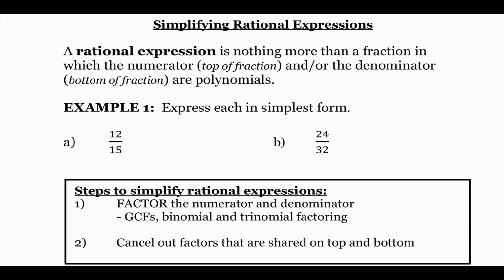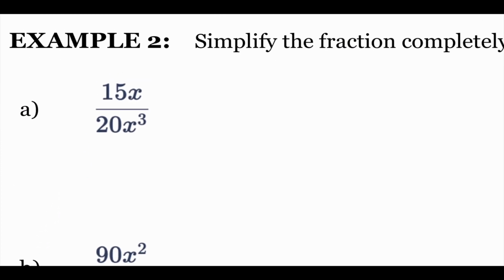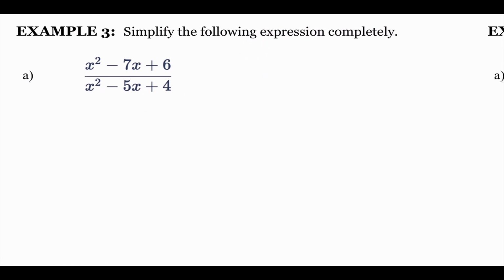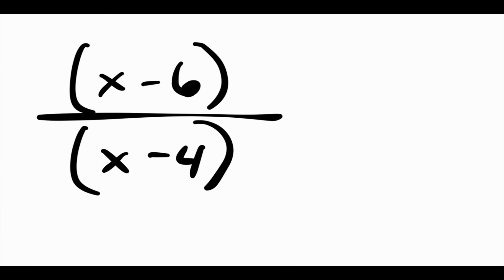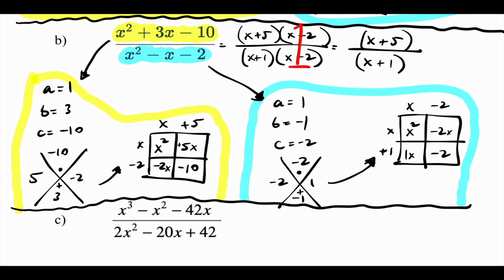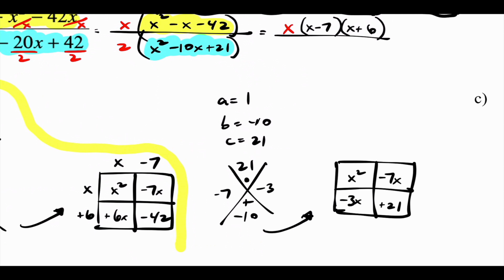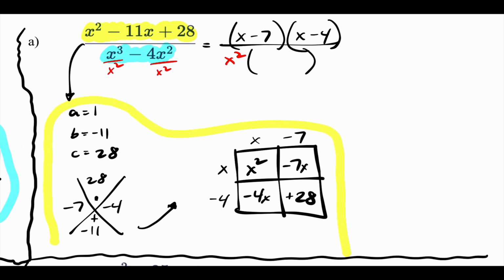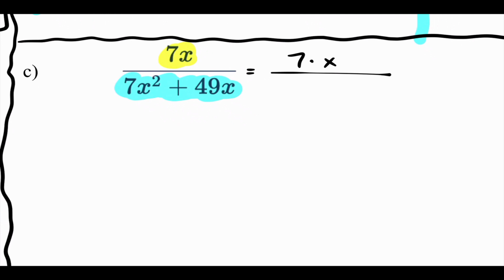1/15/24 - Simplifying Rational Expressions